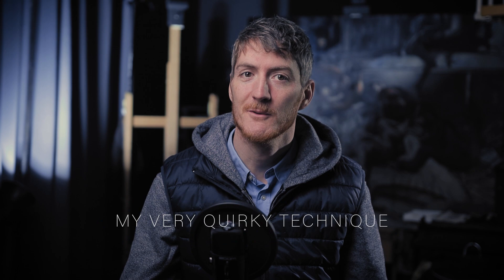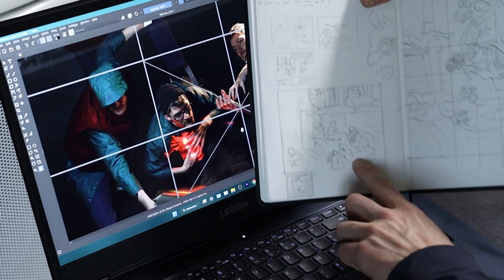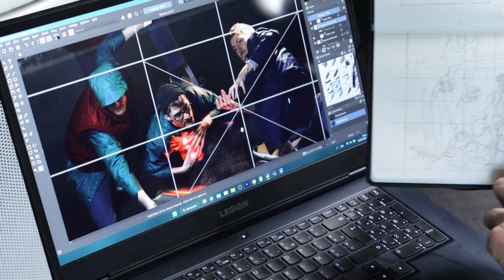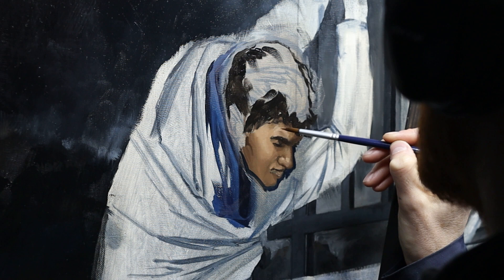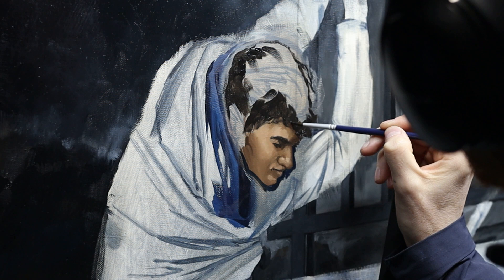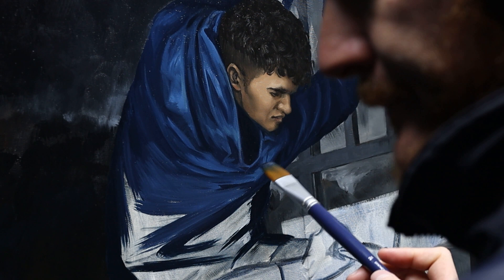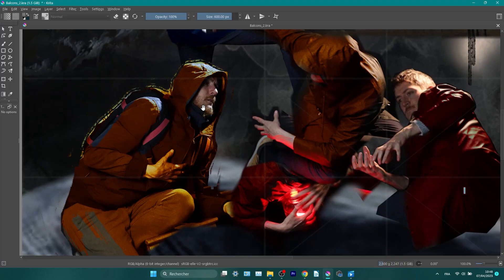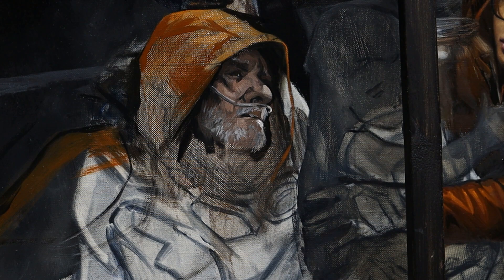I Wouldn't Recommend THIS Technique, Yet I Use it ALL THE TIME!!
In most of my videos, I talk about techniques that I would recommend to anyone. Yet, this time I am going to share a technique that I don't actually recommend because it’s too weird and too specific, it breaks too many rules. Paradoxically, this is something I use almost everyday, one of the most useful tricks I have in my inventory but that I wouldn't really suggest.
What kind of tutorial is that then, you might ask? Why would you be interested? Well… let’s say that it’s going to be a lesson on ignoring lessons. Through this technique of mine, we’re going to talk about going your own way and, ultimately, finding your own way. As a beginner, you first learn all the rules, as a master, you perfect them and as a true artist, you transgress them. I can explain all the techniques in the world to you, they only count if you make them yours and integrate them to your unique vision. I’m sure you have a very unique technique in your repertoire as well, a quirk that you came up with but never saw anywhere else, let me know in the comments.

Drawing
✓ Kneaded eraser
✓ Plumb line (DIY)
✓ Small mirror
✓ An old synthetic brush
✓ Masking tape
✓ Cutter
✓ Level ruler
Graphite
✓ Pencils 2H, HB and 2B
Charcoal
✓ If available: Nitram charcoals (H, HB and B)
✓ Square charcoals
Sanguine
Oil painting
Palette
Brushes
Medium
✓ Safflower oil
Surface
Others
✓ Palette
✓ Paper towels